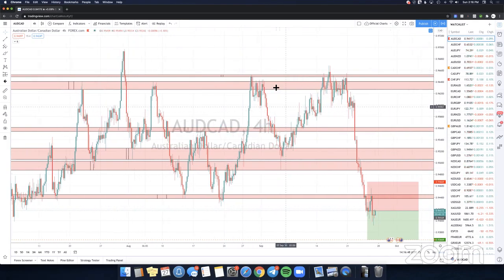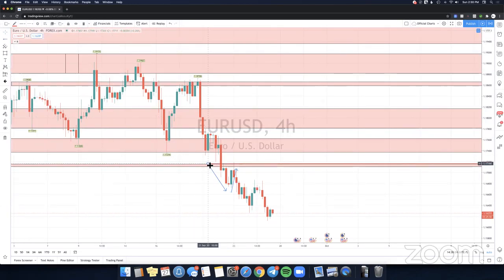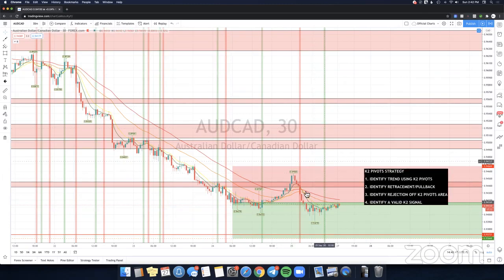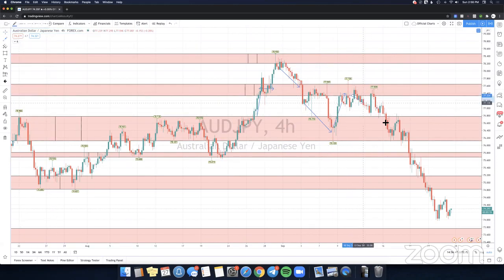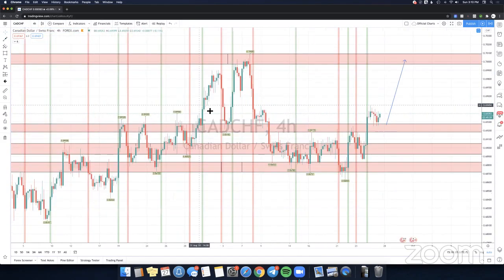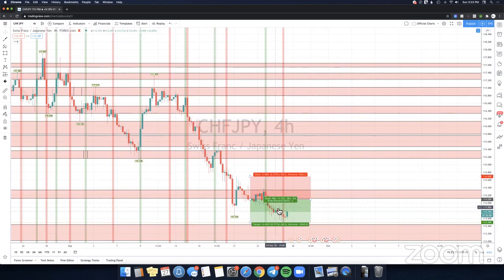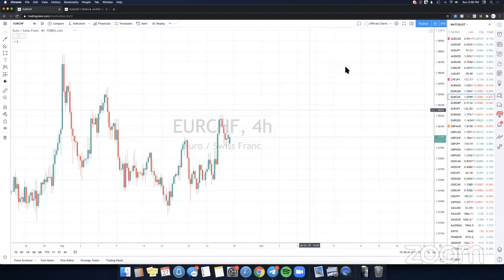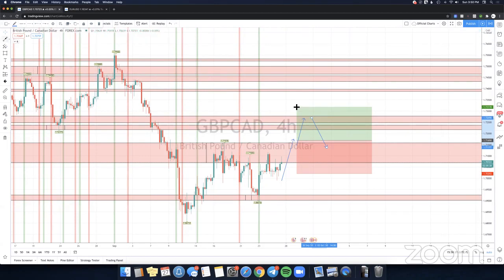THE K2 TRADES WEEKLY CHART ANALYSIS | TRAINING WEBINAR - September 27, 2020 | FOREX | INDICES